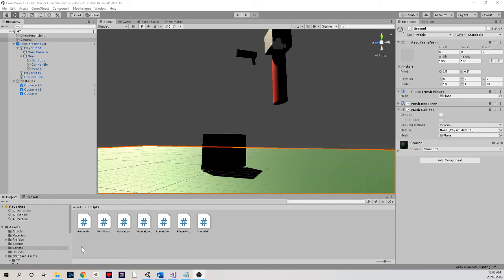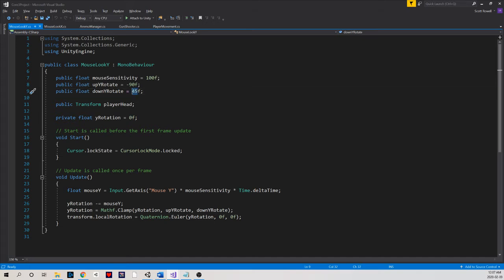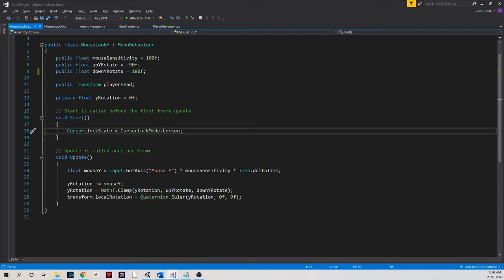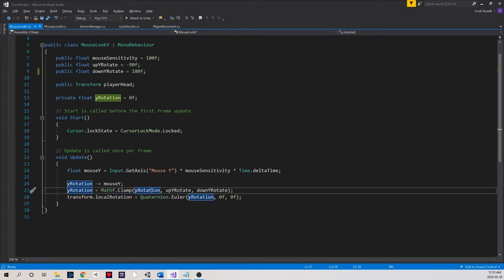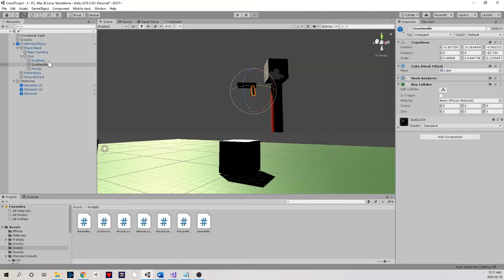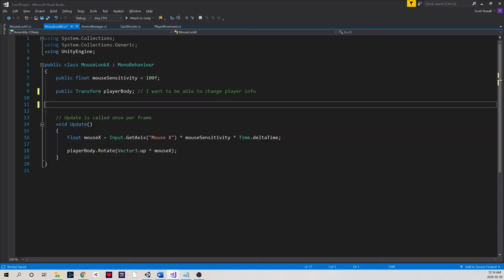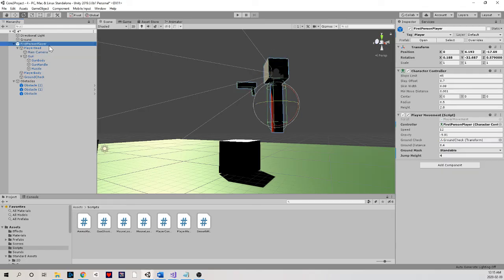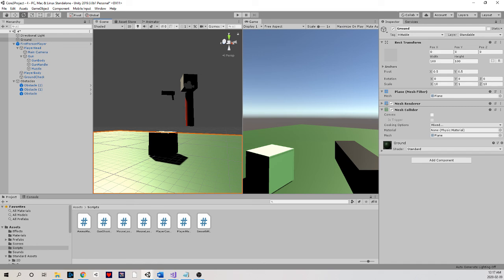Core 3.4 - Custom Control Mouse